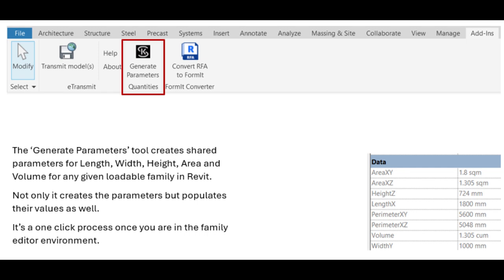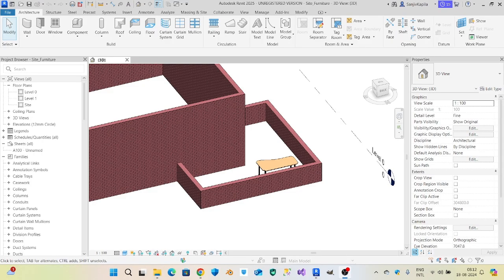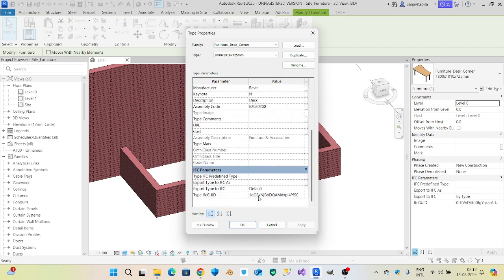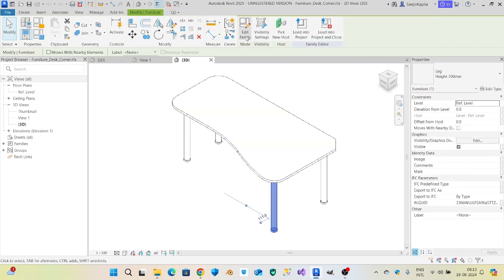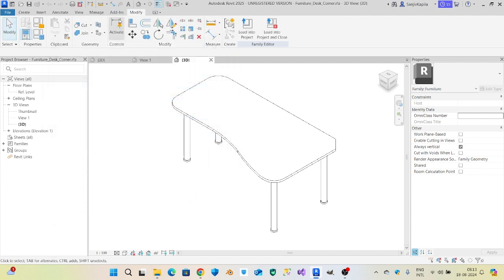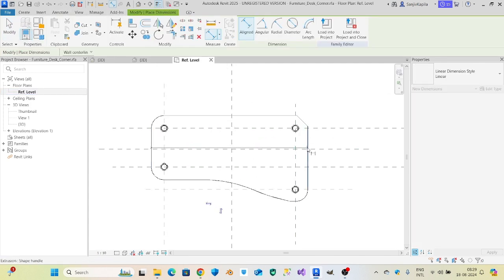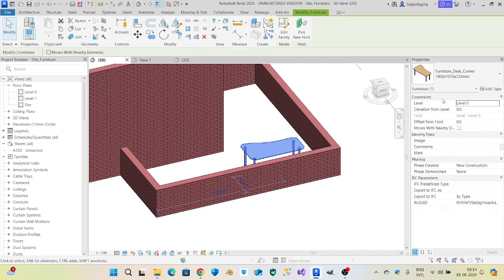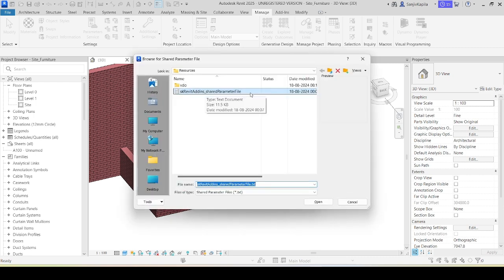Quantity Parameters - Revit Plugin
The ‘Generate Parameters’ tool creates shared parameters for Length, Width, Height, Area and Volume for any given loadable family in Revit.
Not only it creates the parameters but populates their values as well.
It’s a one click process once you are in the family editor environment.
As a prerequisite for this plugin to work, you need to setup the shared parameter file that has the definitions for shared parameters.
This tool could prove extremely useful particularly in modular or prefab projects that have hundreds of components as loadable families.
It's a conscious choice to create shared parameters instead of family parameters because we want the parameters to be schedulable and taggable.
Let's see it in action, we have a sample Revit file with a furniture family.
Right now, we can see that there is no information related to dimensions and quantities of this component.
The plugin is set up to work only in the family editor environment so that the user could have a look at the family geometry and its extents before running the plugin.
If we try to run the plugin in the project environment, it’ll prompt the user to open a family in the family editor environment.
So, let’s get into the family editor.
As we can see, the geometry of a family document could consist of simple solids to curvilinear complex forms or even nested families.
Our tool performs consistently in all these scenarios.
The way it works is that it wraps the entire geometric content into a single bounding box and then calculates the dimensions and quantities of that bounding box.
It calculates the length in the x axis, width in the y axis and height in the z axis.
It also calculates the areas in the horizontal and vertical planes.
By horizontal, we mean the xy plane and by vertical, we mean the xz plane.
It also calculates the volume of the bounding box.
And finally, the tool creates the corresponding shared parameters and assigns them the calculated values.
The values are made read only so that the users may not edit them inadvertently.
All this happens in a single click.
After running the tool successfully, we can load the family back into the project environment and as you can see, we have a family with all the required information as type parameters.
These parameters can be used in the schedules and tags.